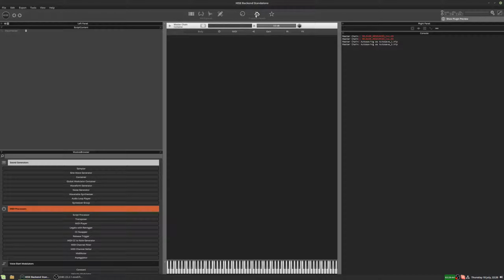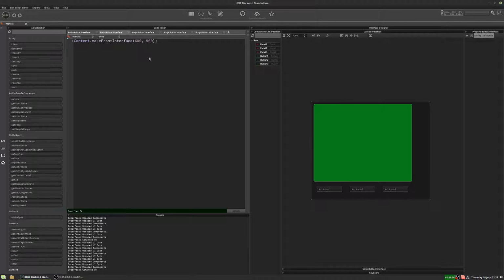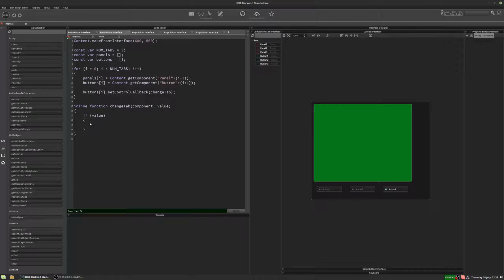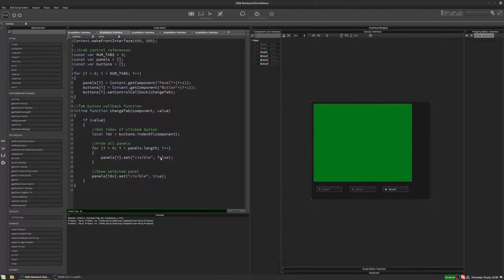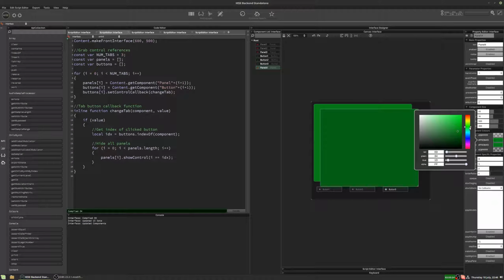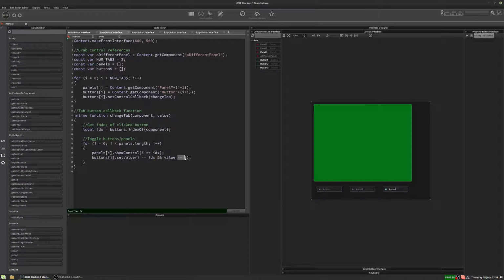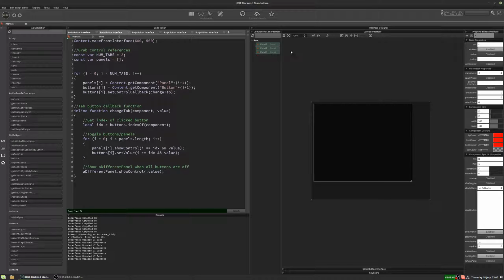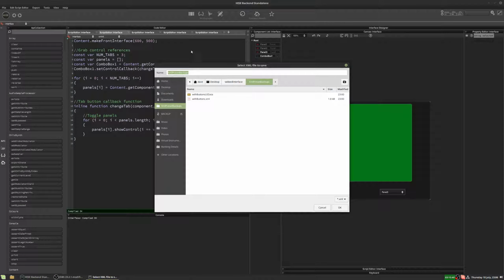Creating tabbed interfaces in HISE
New to HISE?

A look at a few setups for creating tabbed or multi-page interfaces in HISE.

Patrons also receive exclusive access to the project files created in this video.